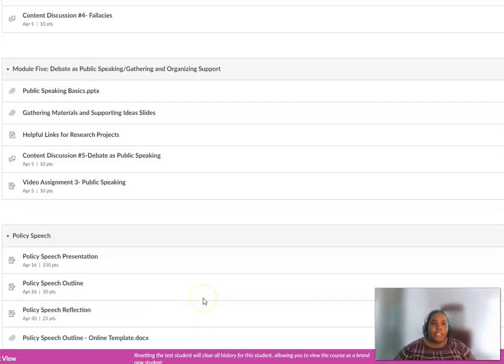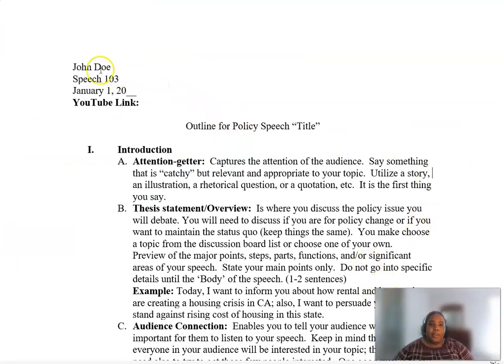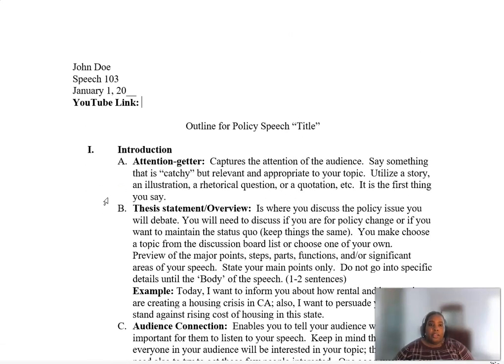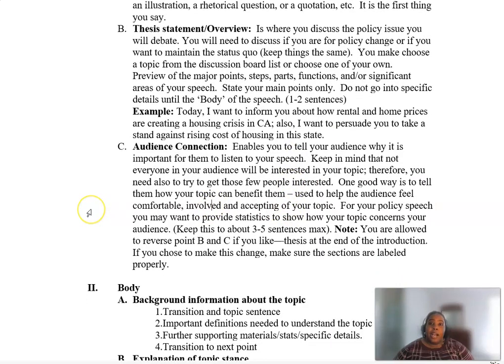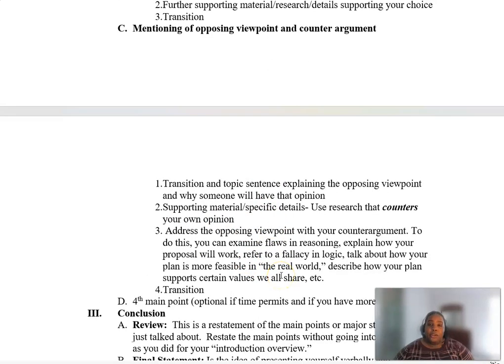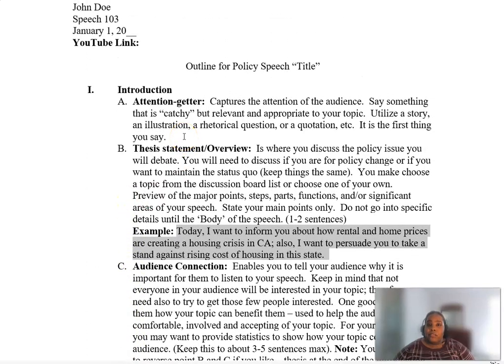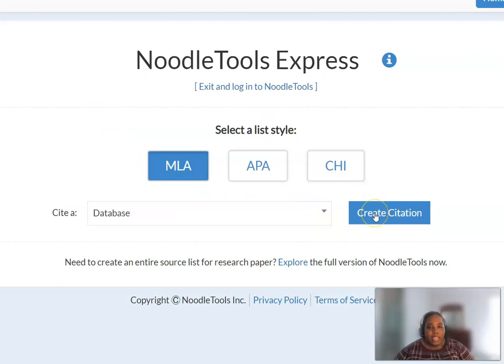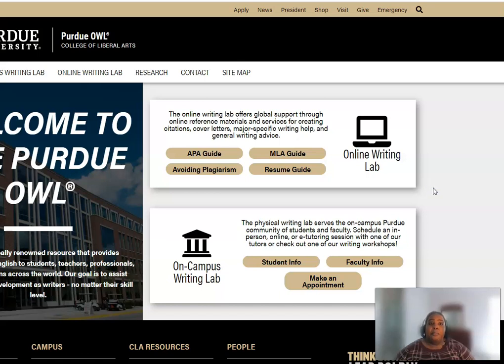Speech 103 Policy Speech Instructions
This is an instructional video about the Policy Speech for Ms. Roberts's class at Citrus College